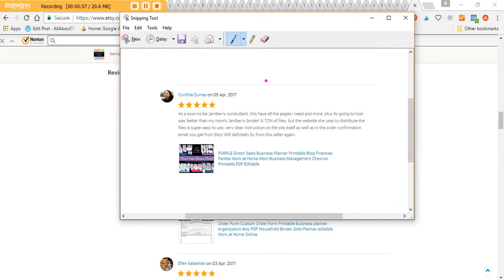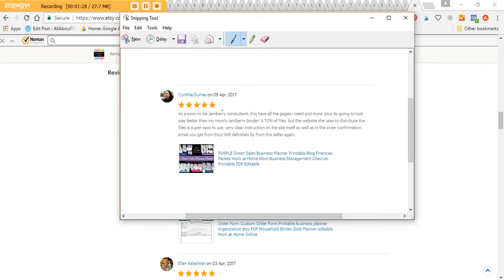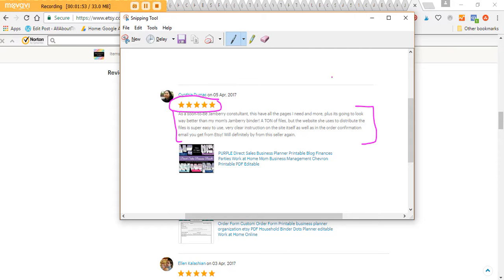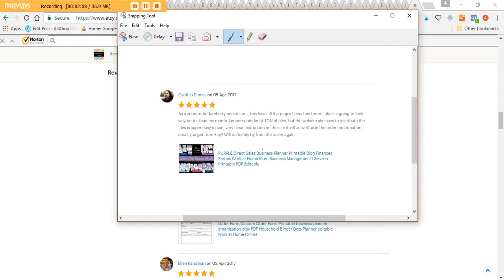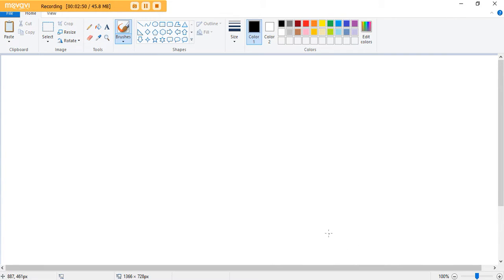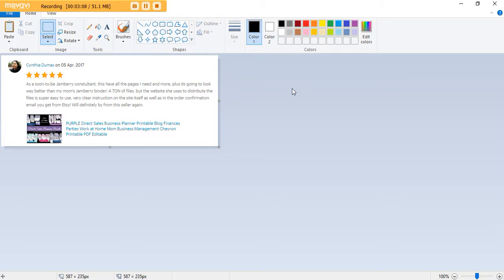How to take a screen capture on your computer to write a how to blog post tutorial step by step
If you're writing a how to blog post and want to take screenshots, or are having trouble with something on your computer - taking a screenshot helps sort out the problem faster.

I recommend the snipping tool (comes pre-installed with Windows 10 - a search of the main menu will find it).

Otherwise:
1. Press the function and printscreen keys on your keyboard
2. Open up paint
3. Press CTRL and V
4. Go to file,  save as then save as an image

For taking a screen capture, I recommend Movavi - I did a review and tutorial on how it works in this video